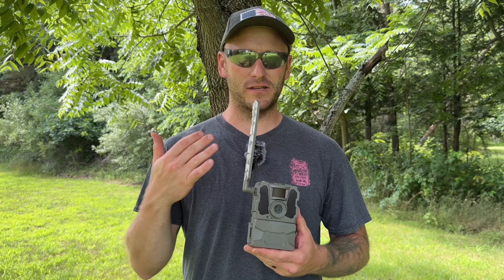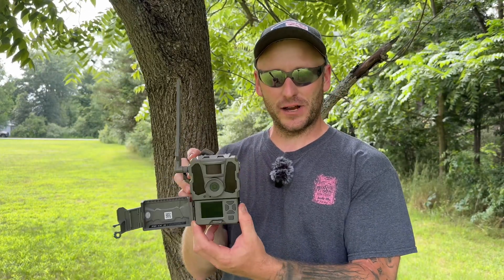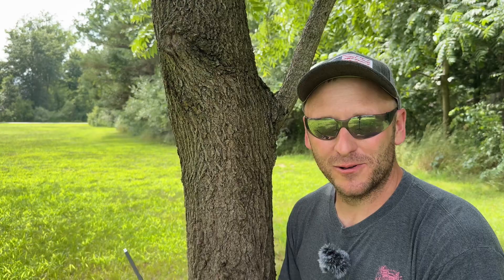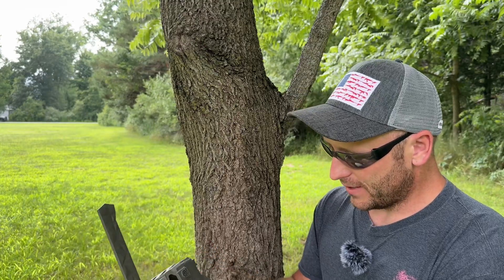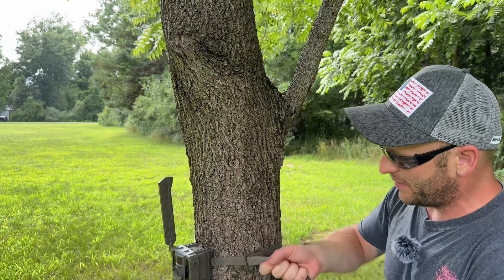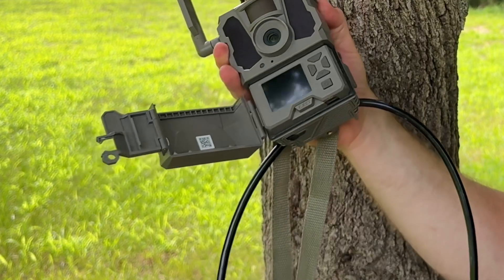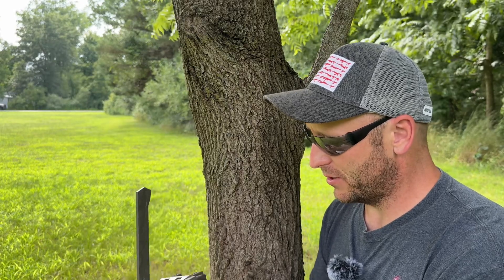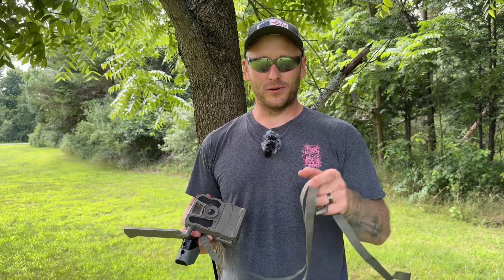Tactacam Reveal X-Pro Cell Cam Review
After about a year of using the X-Pro, I feel like I can give an honest opinion about its functionality and performance. Overall, it’s a great bang for your buck! I hope this helps you make your decision if you’re on the fence about the Tactacam X-Pro!

Single Camera

2 Pack

Black Cable Lock

Camo Cable Lock

SD Card

Product pricing, if mentioned, may vary from the time this video was made.